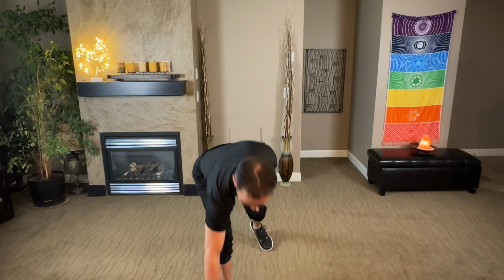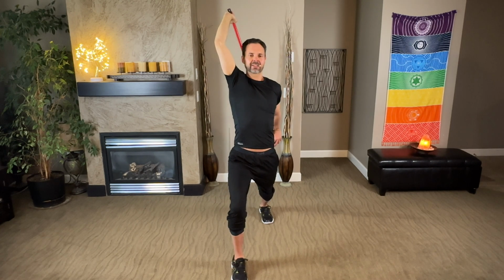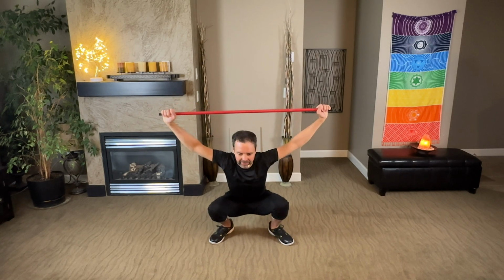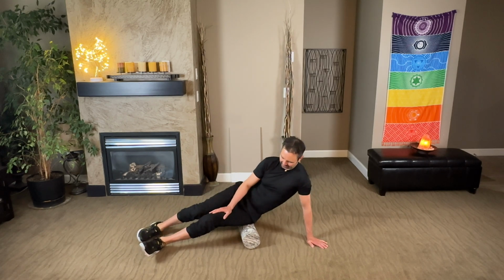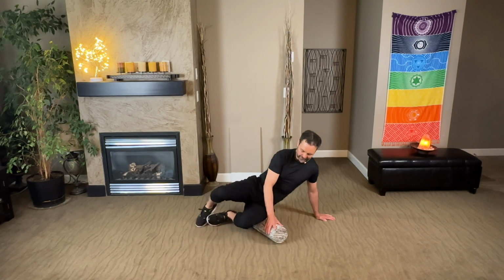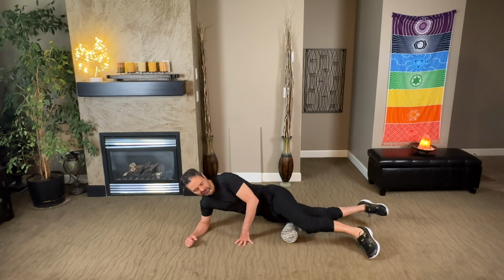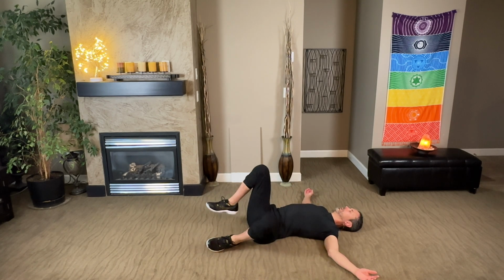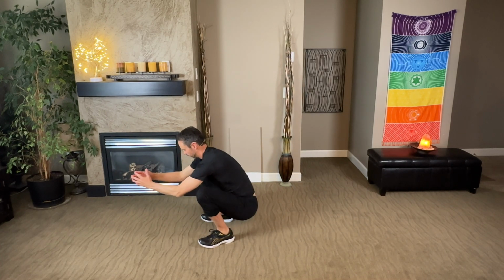Mindful Mobility Workouts with Kevin - Mobility Recovery Day - Morning Recovery to Feel Great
This morning recovery day will make your body feel great!  Move and breathe to these amazing mobility recovery movements.  I hope you enjoy!

Spending too much time planning, problem-solving, daydreaming, or thinking negative or random thoughts can be draining. It can also make you more likely to experience stress, anxiety and symptoms of depression. Practicing mindfulness exercises can help you direct your attention away from this kind of thinking and engage with the world around you.  Focusing on the sensations in your body while it moves can also bring peace to a wandering mind. This forces you to be engaged in the movement rather than fixating on the outcome.  Working out with meditation not only helps slows down the mind, but it also connects you to your body and allows you to enjoy the experience.

Mindful Mobility Workouts with Kevin recommends that you consult your physician regarding the applicability of any recommendations and follow all safety instructions before beginning any exercise program.  The ideas, classes, tutorials, exercises, workouts and other opinions expressed here reflect my experiences and opinions and are not intended to be, or to replace, medical advice. I do not hold myself out to be dietitians, nutritionists or medical professionals.  If you engage in this exercise or exercise program, you agree that you do so at your own risk, are voluntarily participating in these activities, and assume all risk of injury to yourself.  By using my site, and by watching my content, you understand and agree that Kevin Renning nor any persons associated with it have any liability to you for any injury or loss you may suffer in connection with any content I may post.